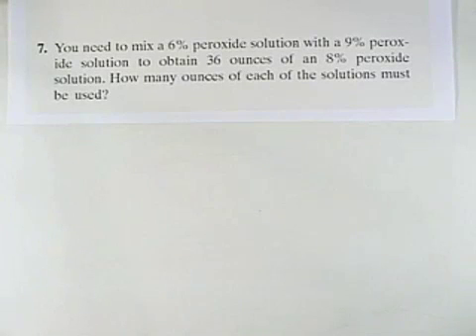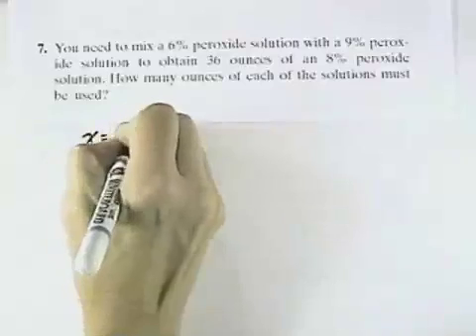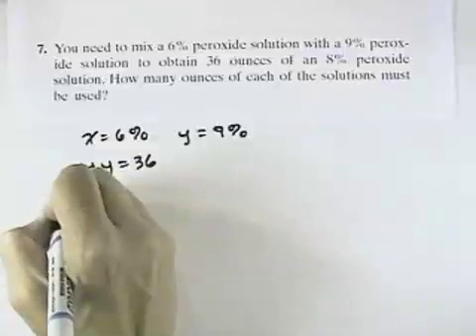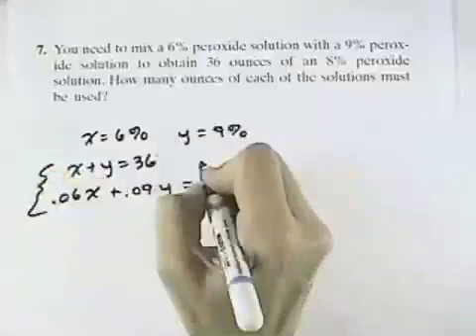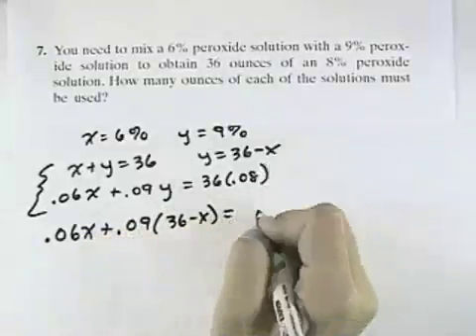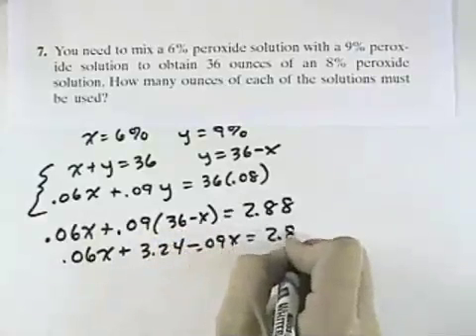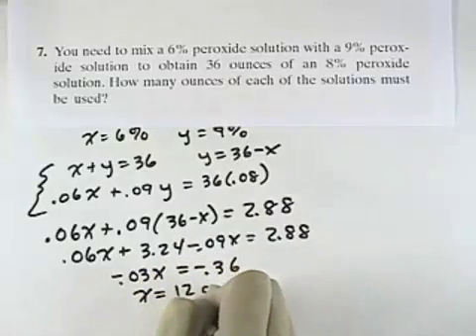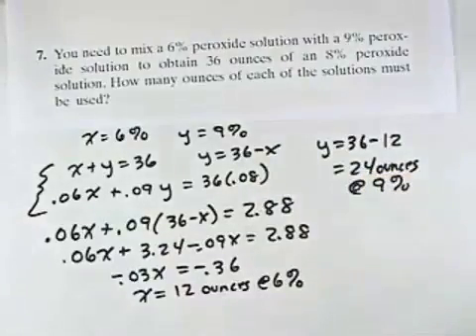Blitzer Intermediate Algebra for College Students Ch 03 Ex 07